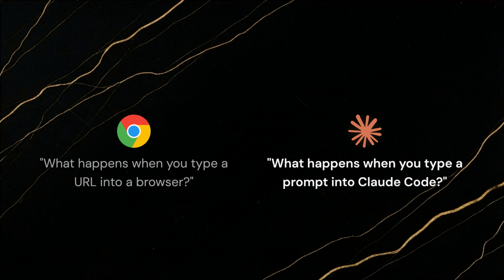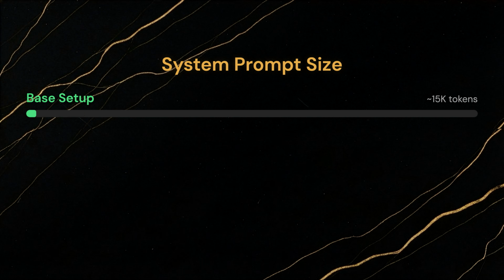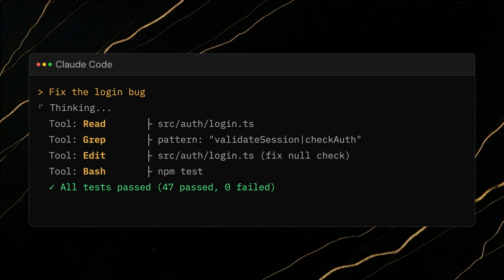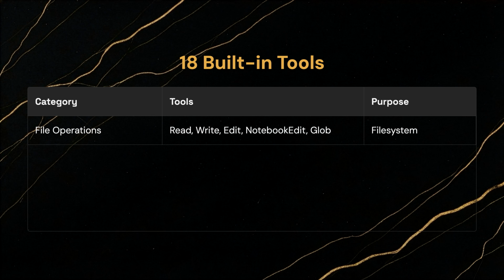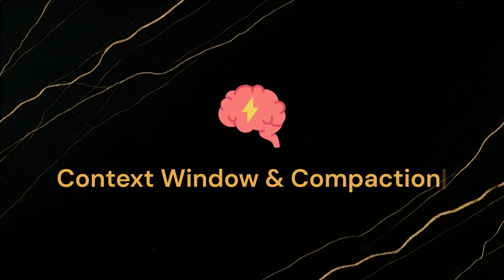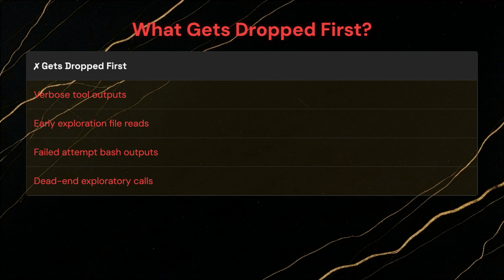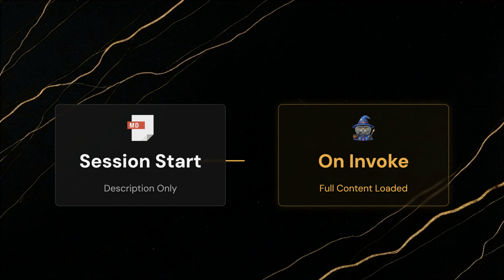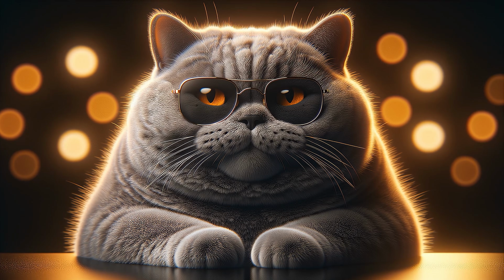How Claude Code Actually Works (It's Not Magic)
What actually happens between pressing Enter and seeing Claude Code's response? Most developers use AI coding tools every day but can't explain the full journey. This is the AI era's version of "what happens when you type a URL into a browser."

I trace every step: from keystroke through six processing layers, system prompt assembly from 110+ modular components, the API payload, the agentic loop that drives all tool use, the 18 built-in tools and their permission pipeline, model routing between Haiku, Sonnet, and Opus, automatic context compaction at 200K tokens, sub-agents with isolated context windows, and the extended system of hooks, skills, and session persistence.

Whether you use Claude Code daily or you're preparing for your next AI engineering interview, understanding the internals makes you a better user of the tool.

⏱️ TIMESTAMPS
0:00 Introduction
0:58 The Keystroke Enters the System
2:50 The API Payload
3:19 The Agentic Loop
5:31 Tool Execution
7:12 Model Routing
8:23 Context Window and Compaction
10:31 Sub-Agents
11:49 The Extended System
13:03 Conclusion

🔗 LINKS & RESOURCES
Claude Code

🐱 THE GRAY CAT
AI meets code. Building next-generation software with modern AI tooling.
Covering AI IDEs, Claude Code, MCP integrations, and TypeScript/Node.js development.